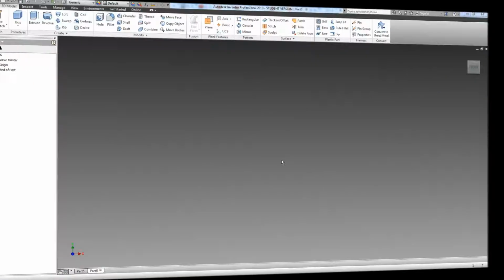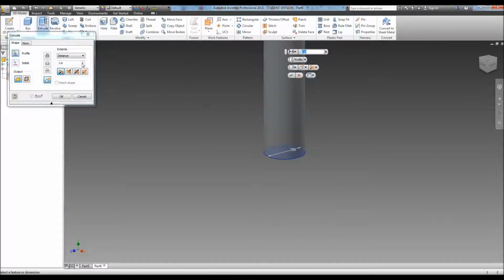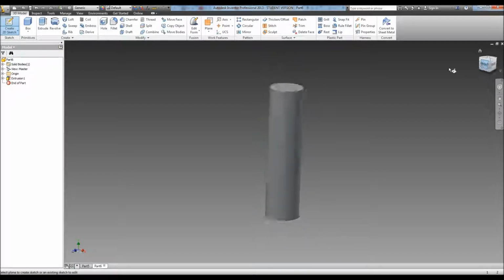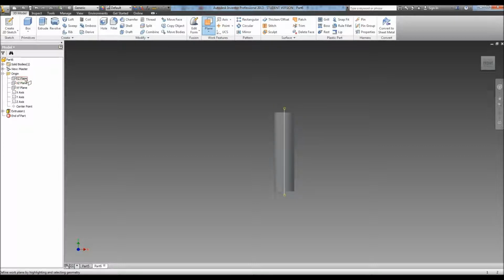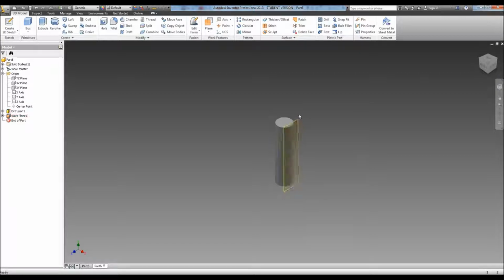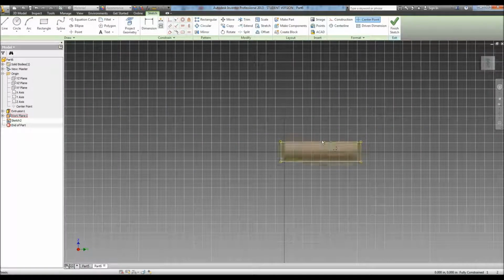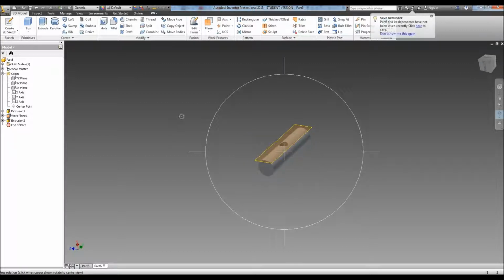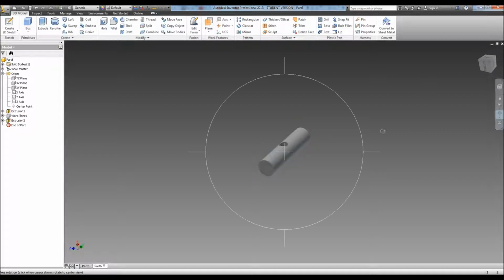Creating a Work Plane in Autodesk Inventor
How to create a work plane in Autodesk Inventor.